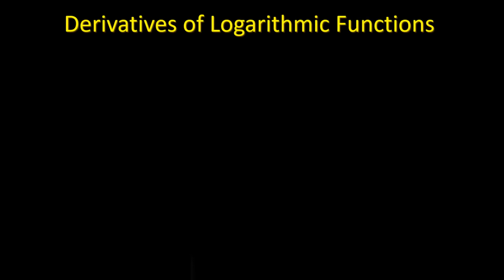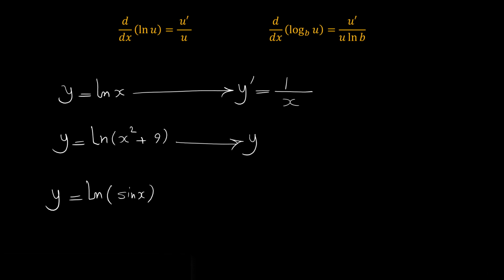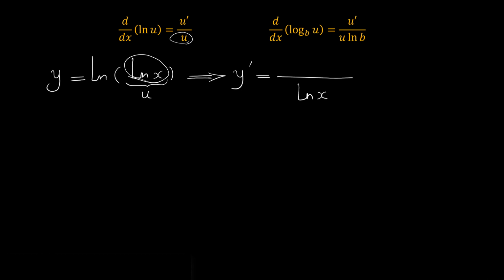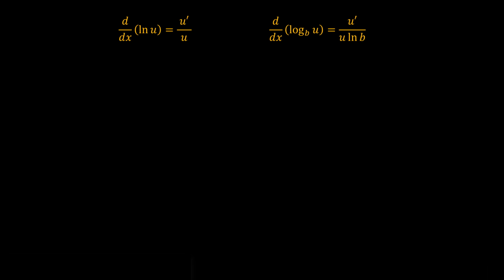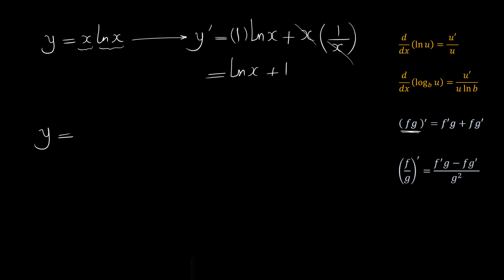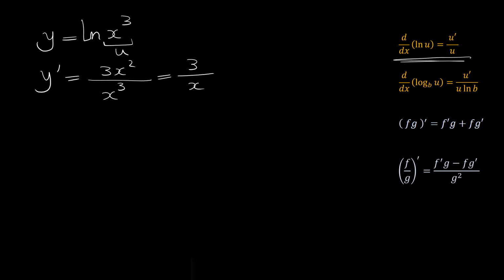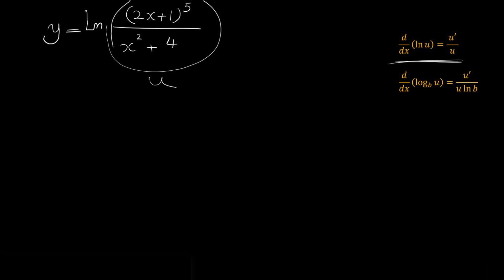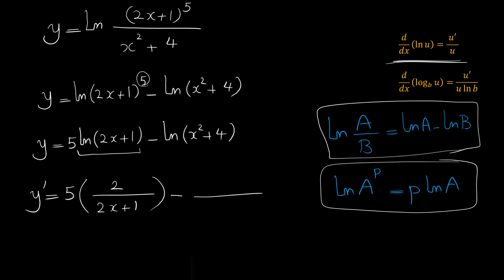Derivative of Logarithmic Functions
In this video I am gonna show you how to find derivative of logarithmic functions(Ln, Log). We learn how to find the derivative of logarithmic functions (log) and natural logarithmic functions (Ln). We will do lots of examples.